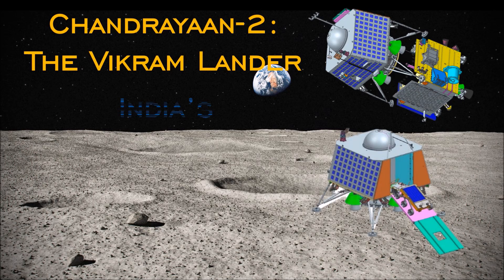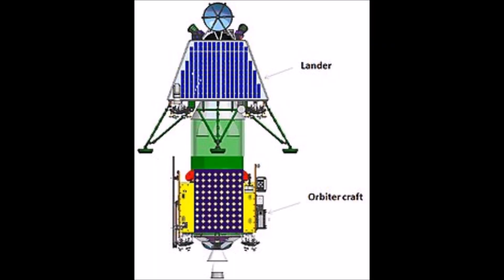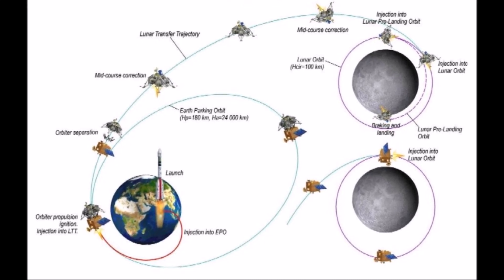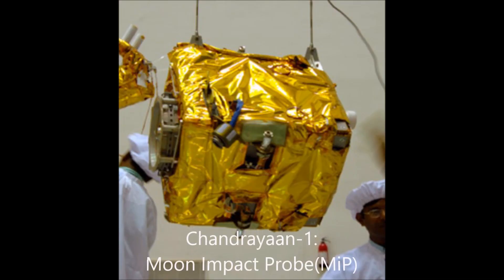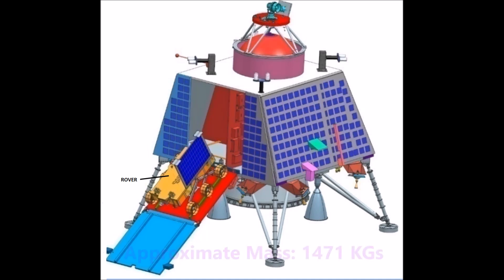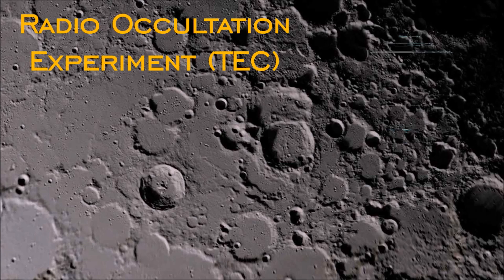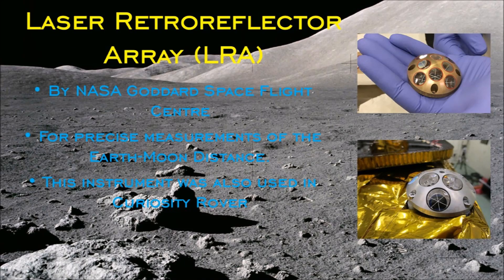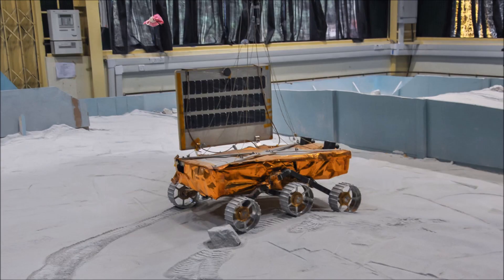Chandrayaan-2: The Vikram Lander (Part 2) | The Future Creator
Greetings to one and all watching this video, So, today we are going to discuss about the second part of the Chandrayaan-2 mission: The Vikram Lander, If you havent watched the first part, go check it out now, the link is given in description.

So, the Vikram Lander in this mission is named after Vikram Sarabhai who is widely regarded as the father of the indian space programme.
The Vikram lander will detach from the orbiter and descend to a lunar orbit of 30x100km using its 800N liquid main engine. It will then perform a comprehensive check of all its onboard systems before landing on the lunar surface.
The Sub-systems which are present on the Lander are 2 star trackers, 2 altimeters, 2 velocimeters, 2 imaging sensors and 1 Inertial navigation system.
Unlike chandrayaan 1 s Moon Impact probe, the vikram lander will make a soft landing on the surface, deploy the rover, and perform some scientific activities for approximately 15 days. The approximate combined mass of the Lander and the Rover is 1471 kgs.
The preliminary configuration study of the lander was completewd in 2013 by the Space Application Centra (SAC) Iin Ahmedabad
Now lets talk about the landers propulsion system:-
It consists of 8 50 N thrusters for altitude control.
And 5 800 N liquid main engines derived from ISRO's 440 N liquid agogee motor.
Initially the lander design employed four main liquid engines, but a centrally mounted engine was added to handle new requirements of having to orbit the moon before landing.
The additional engine is expected to mitigate upward draft of lunar dust during the soft landing.
Now, we will talk about the payloads of the Vikram Lander
The Lander consists of 5 Payloads from which 4 are indigenous.
1. ILSA Seismometer:- for studying Moon-quakes near the Landing Site AND to sudy the lunar crust and mantle.
2. ChaSTE hermal Probe:- for estimating the thermal properties of the lunar surface.
3. Langmuir Probe:- for measuring the density and variation of lunar surface plasma.
4. Radio occultation experiment:- for measuring the total electron content.
5. Laser retroflector Array (LRA):- by NASA Goddard Space Flight Centre for precise measurements of the Earth-Moon Distance.
So, this was all about the Vikram Lander in the next video we will be talking about the Pragyan Rover of the Chandrayaan-2 Mission